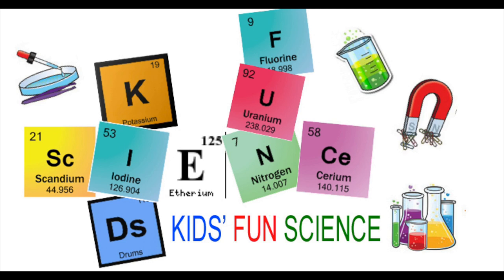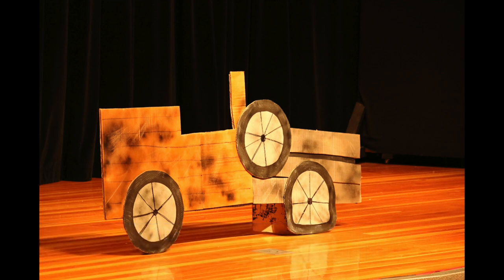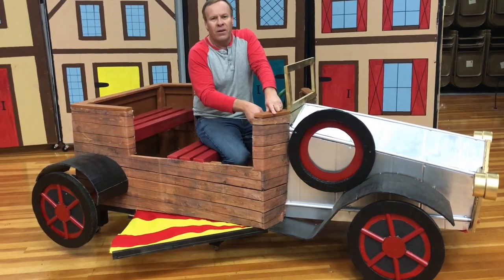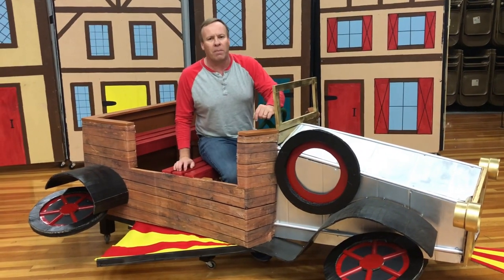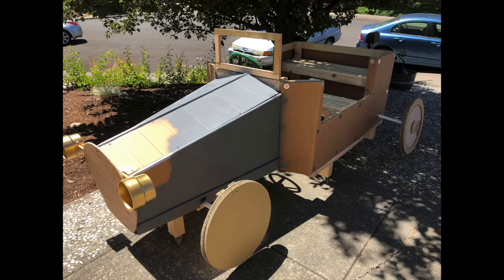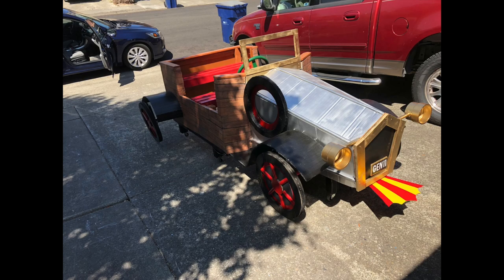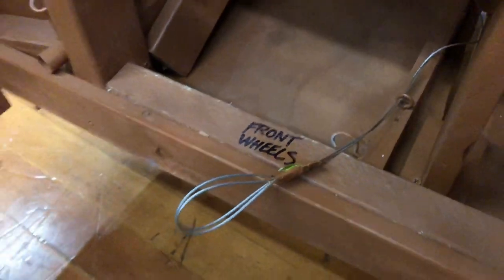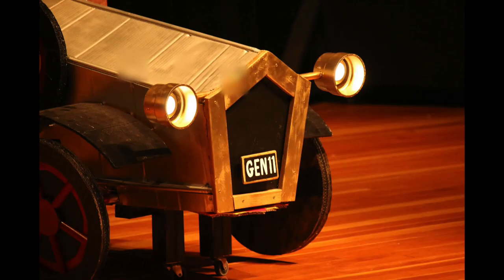Chitty Chitty Bang Bang Jr Car (How to make a prop car)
The making of Chitty Chitty Bang Bang Jr Car

This is NOT a Science experiment. This is what I have been working on the last couple months and why I haven't posted a science experiment. I volunteer at the local Middle school Drama department and design and make all their props and sets. You can go to my pinterest .

We are on very tight budget and was able to make the car for $300, which is pretty good as the steeling wheel & picnic basket cost $40. All the outside walls of the car are made out of card board and  everything is manual. I mean actors pull a wire cord to bring up the wheels when it floats on water and couple of wires cords for the wings so it can fly.

I hope you enjoyed this as much as I did making it. I will be back to Science experiments next weekend. thanks